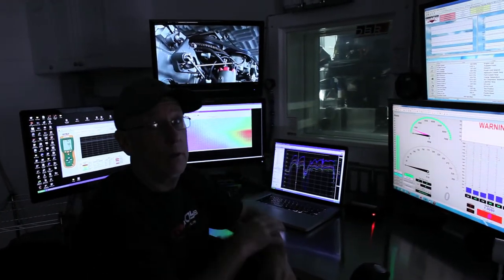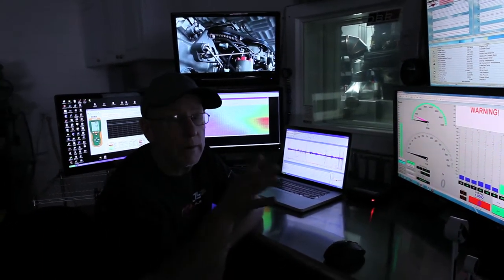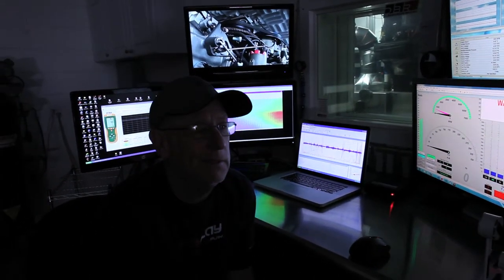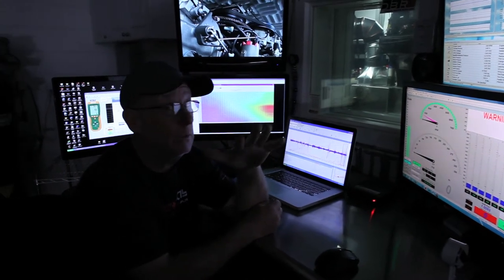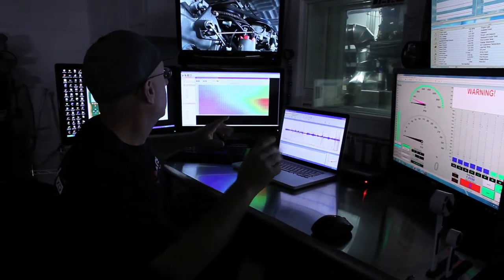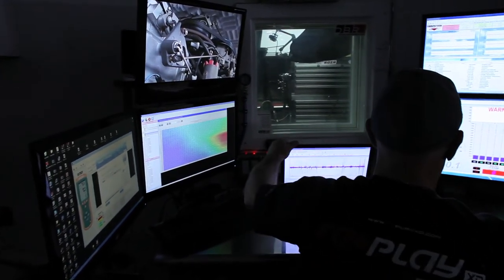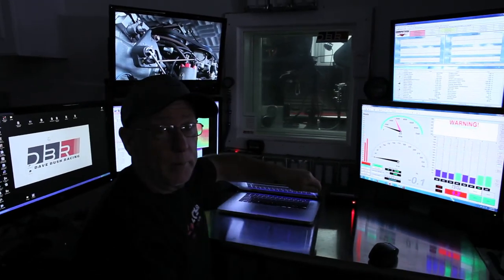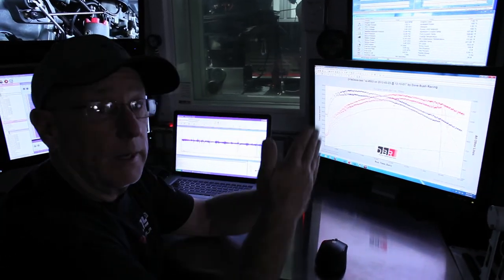DBR Mercury 300 XS Level 1.1 Kit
DBR Mercury Level 1.1 Kit.
Final calibration dyno testing.